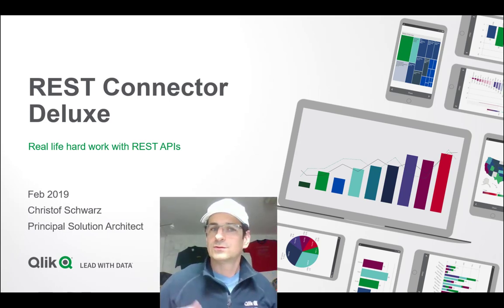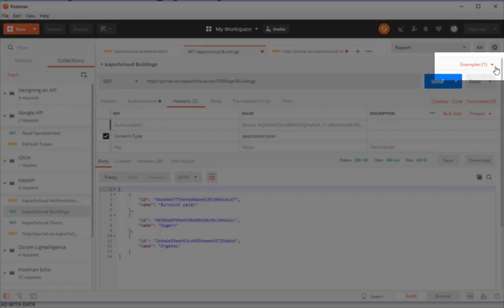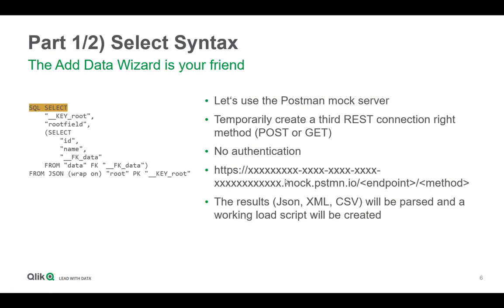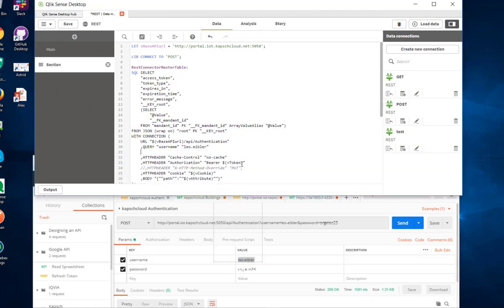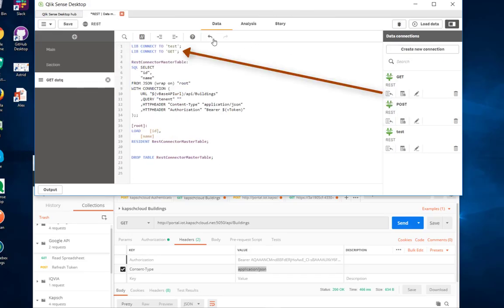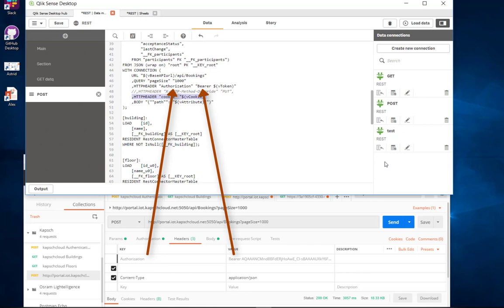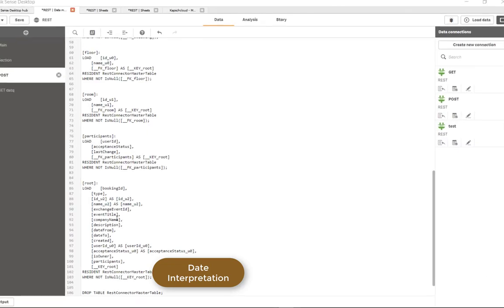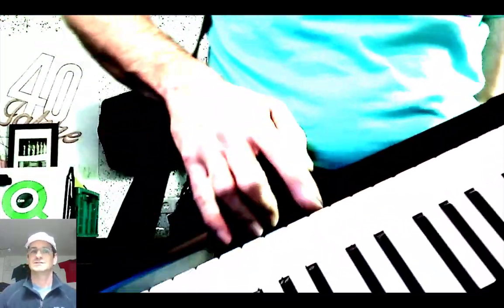Qlik REST Connector Deluxe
Good practices for real-life working with REST APIs from Qlik Sense load script e.g. retrieving a bearer token for Authentication, passing a request body, interpreting ISO dates etc. Code snippets found